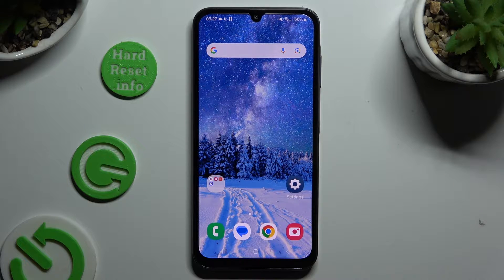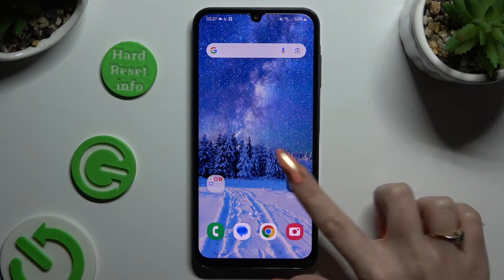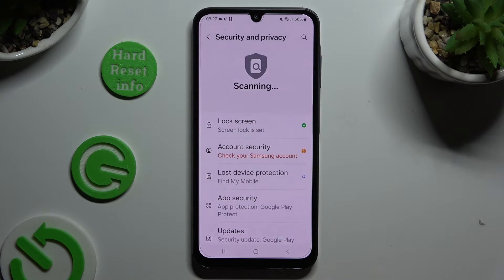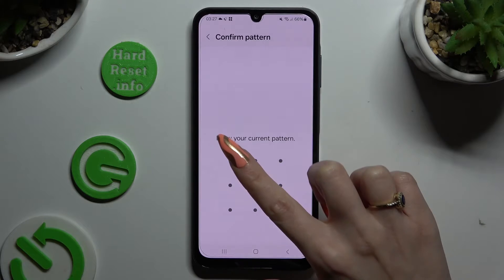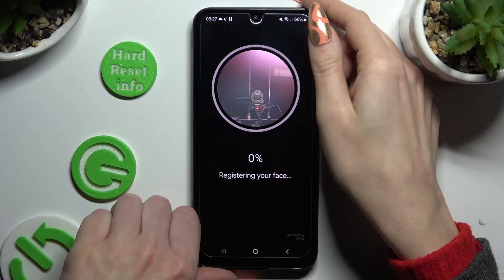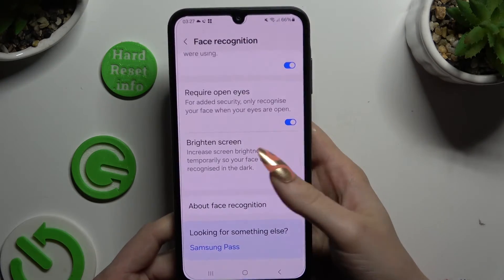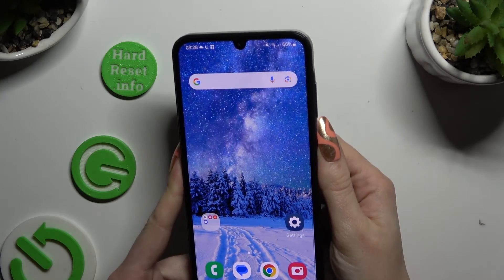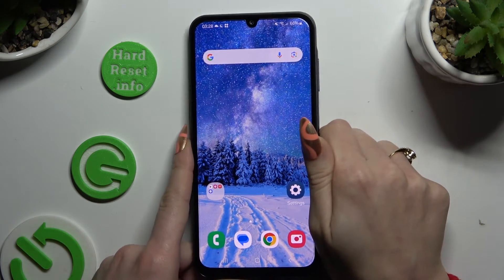How to Set Up Face Unlock on SAMSUNG Galaxy A15?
Find out more:
This tutorial provides a step-by-step guide on how to set up Face Unlock on your SAMSUNG Galaxy A15 smartphone. Face Unlock is a convenient biometric authentication feature that allows you to unlock your device simply by looking at it. Setting up Face Unlock not only enhances the security of your Galaxy A15 but also offers a seamless and efficient way to access your device without the need for passwords or PINs. With detailed instructions and practical tips, this tutorial empowers you to configure and personalize the Face Unlock feature on your Galaxy A15, ensuring a smooth and secure user experience.

What is Face Unlock, and how does it work on the SAMSUNG Galaxy A15?
Why would I want to set up Face Unlock on my Galaxy A15?
Where can I find the Face Unlock settings on the Galaxy A15?
Are there any prerequisites or requirements for setting up Face Unlock on the Galaxy A15?
How do I enroll my face for Face Unlock on the Galaxy A15?